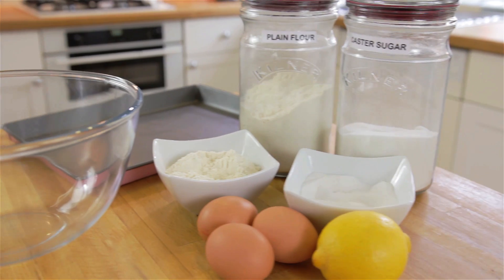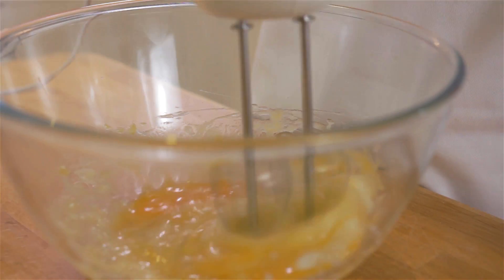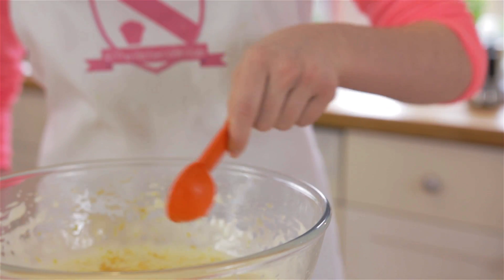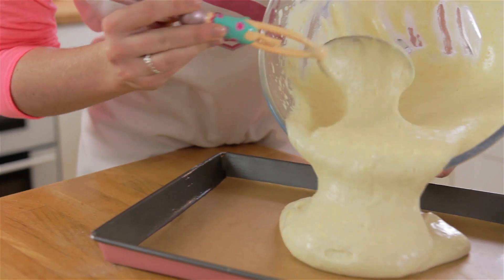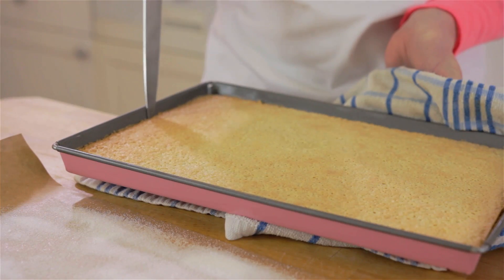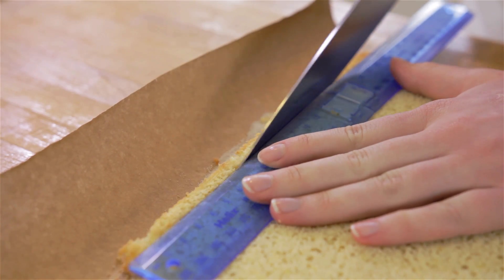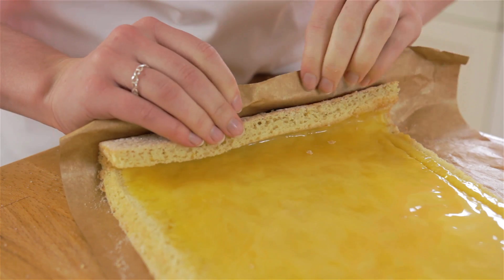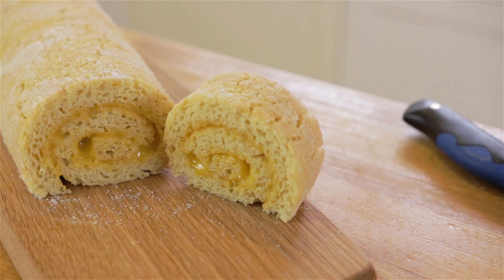Swiss Roll Recipe - In The Kitchen With Kate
Today I'll be showing you how to make a lemon Swiss Roll using the Lemon Curd I showed you how to make last week as a filling

Recipe:

3 Large Eggs
85g Caster Sugar Plus extra for laying the swiss roll on
Zest of 1 Large Lemon
1 Tbsp Warm Water
85g Plain Flour
4-6Tbsp Lemon Curd or to your taste

Recipe from: Baking recipe collection by Sainsburys